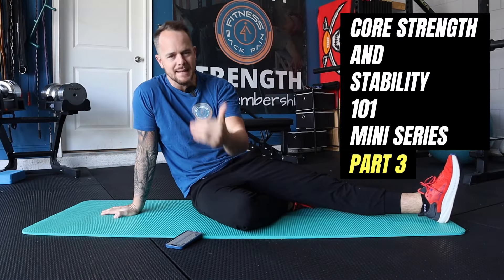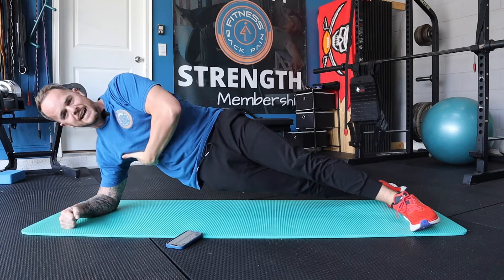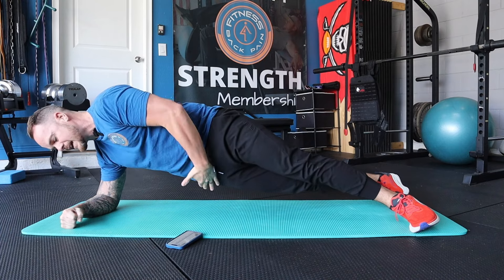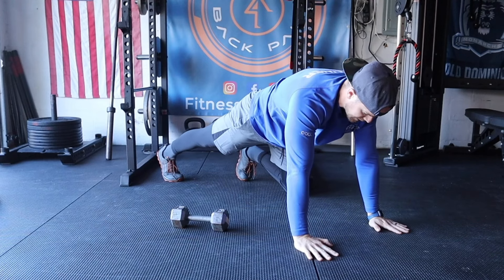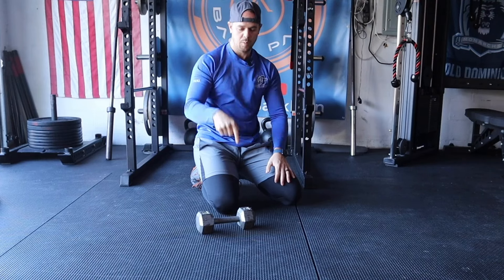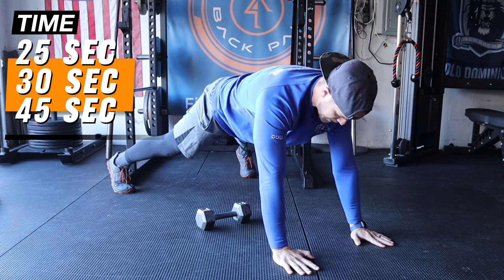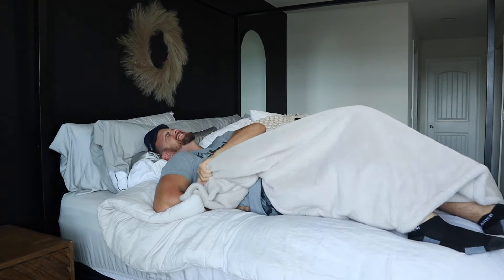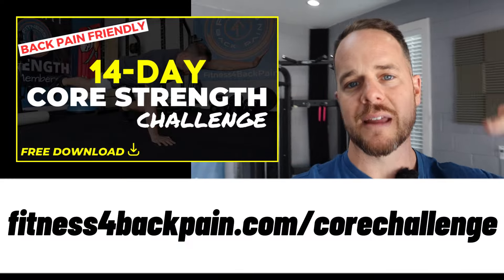Level 3 Core Stability Exercises For Back Pain Relief | NO MORE BACK PAIN!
If your current core training routine is boring, try these 2 new core exercises!

If you've been doing the same old core exercises and experiencing the same old results, it may be time to change things up.

One key component of a back pain transformation is progressive overload.

No, it's not as easy as just making exercises harder. You need to have your unique pain relief strategy dialed in so you're not making simple mistakes at a BIG COST.

If you are unsure if your current strategy will lead to lasting relief and you're ready for more personalized help, reach out.

Over the last few weeks, we have been demonstrating different levels of "progression" with core stability and strength, and this week, we wrap this mini-series up with our level 3 (Advanced) core exercises.

LOVING THIS CONTENT? HERE’S WHERE YOU CAN GET MORE!

FREE CHALLENGE ►► NEW 14-Day Core Strength Challenge. Build a stronger core and more stability around your spine without making your pain worse in the process!

MIND BODY HEALING: I have been a user and supporter of the Curable app for years now, and it is one of the most recommended tools I will ever suggest to someone with chronic back pain.

IN PAIN, FEELING STUCK & SERIOUS ABOUT GETTING HELP? APPLY TO WORK WITH ME ☎️